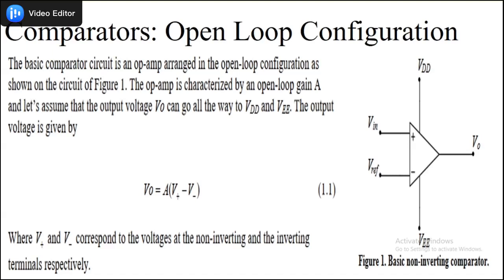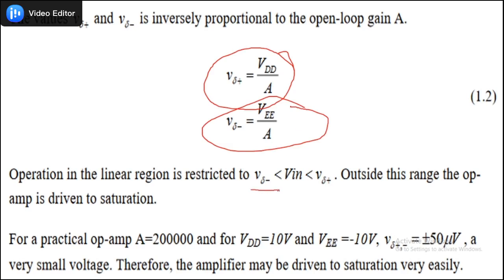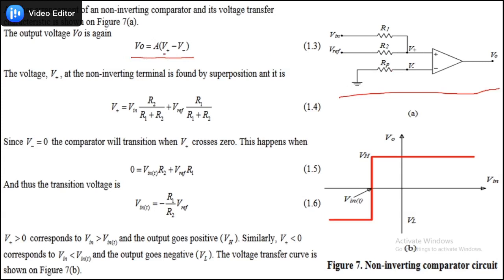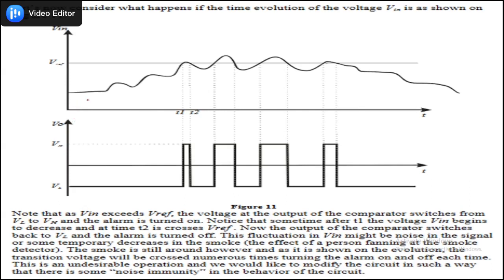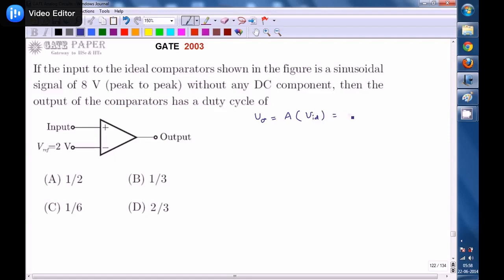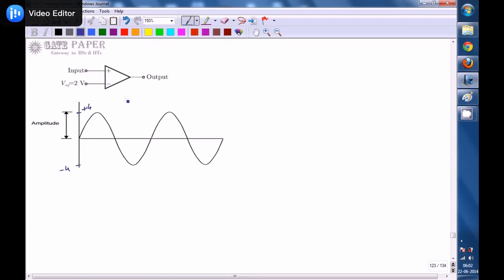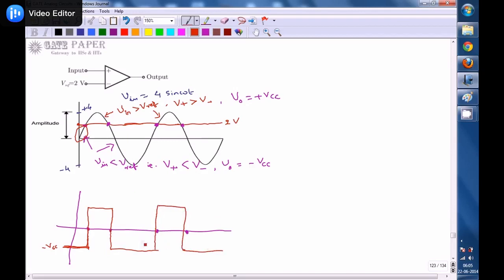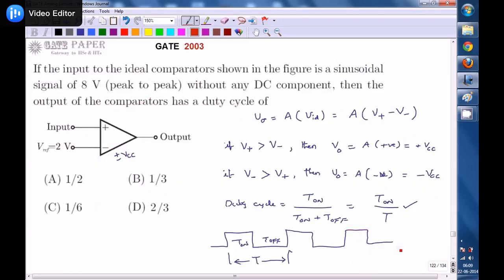SOT_Analog Digital Electronics_OP-AMP Application_Comperator_10/05/2020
Working of comperator